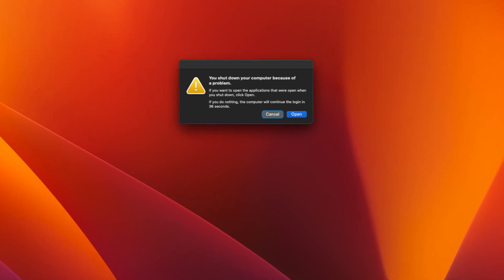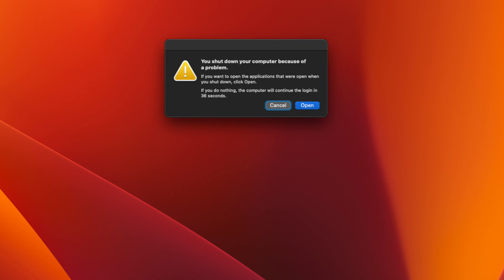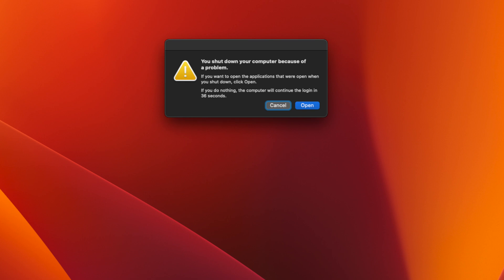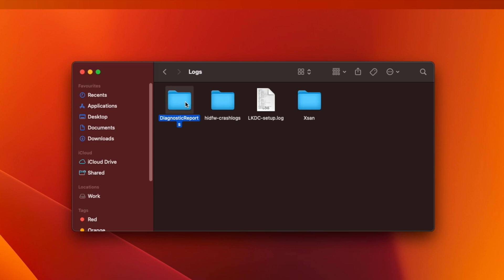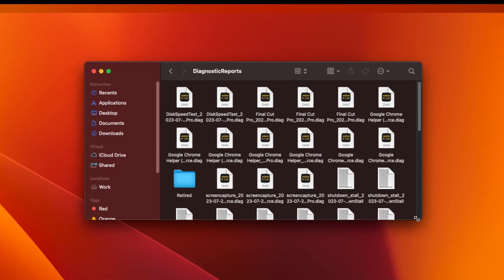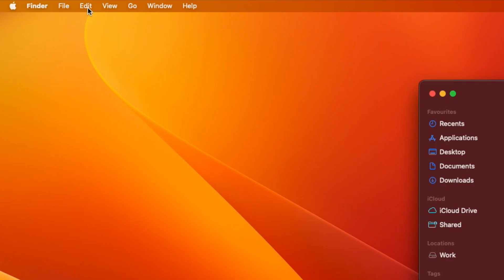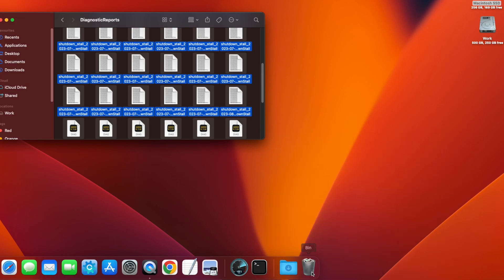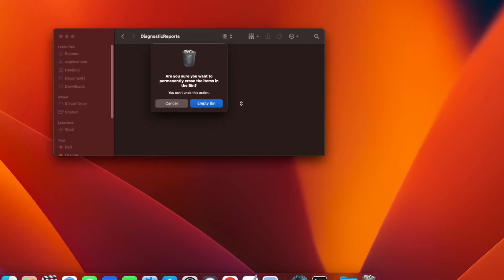You shut down your computer because of a problem - how to fix in macOS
Mac users often see the message "You shut down your computer because of a problem" after a crash or a power outage. But this message is only supposed to appear once and then go away. If it keeps reappearing after every restart, this is how to fix it.